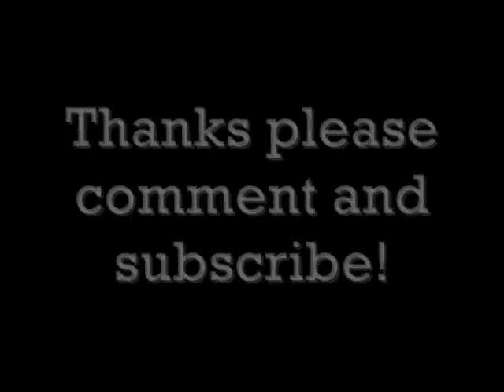Middle School Gig Log 9-2-2011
Middle school gig log from September 2, 2011